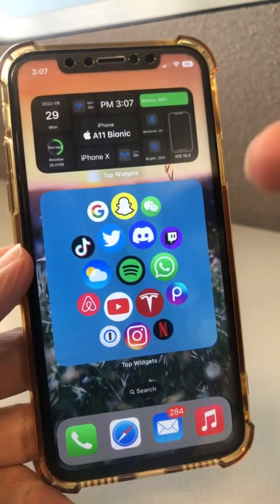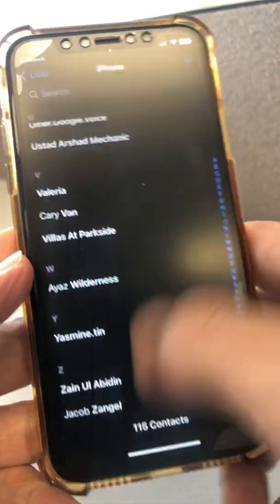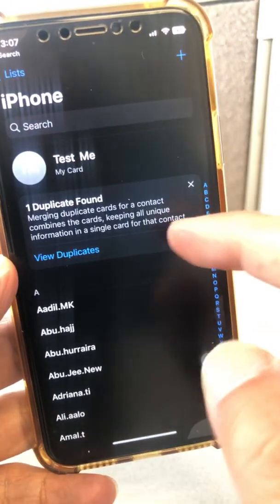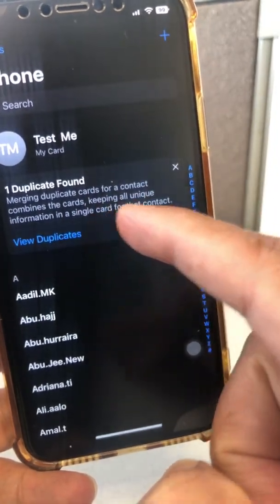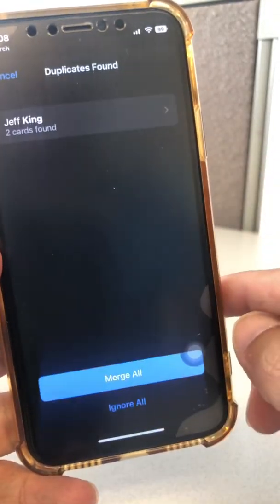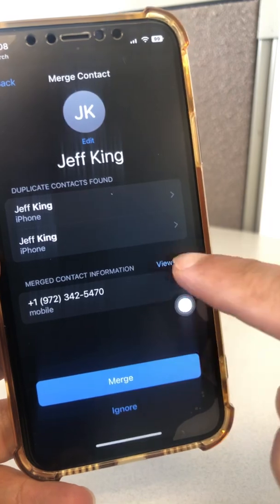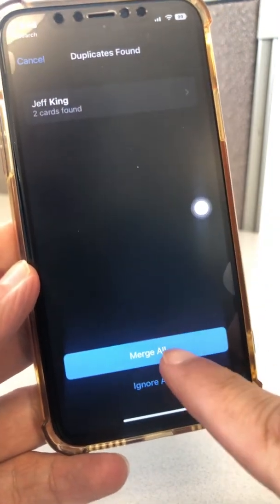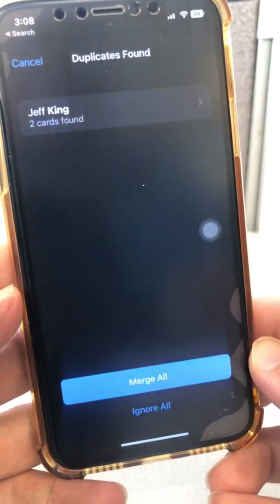How to Find and Merge Duplicate Contacts in iPhone ( New iOS 16 feature)